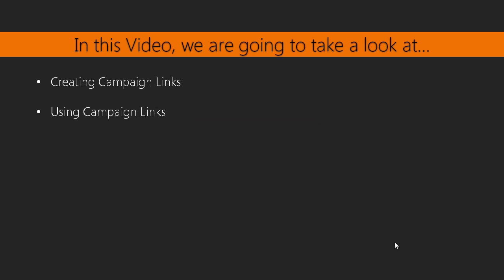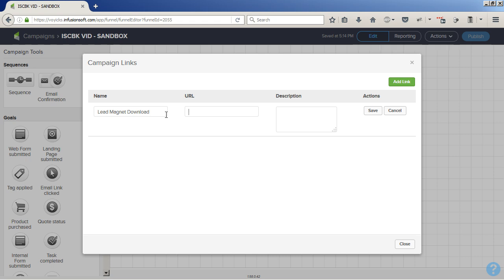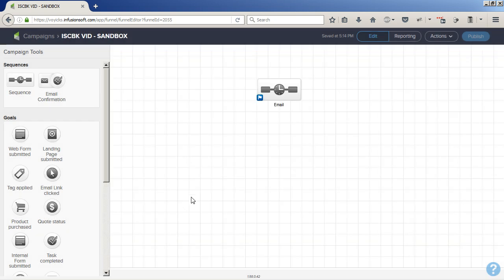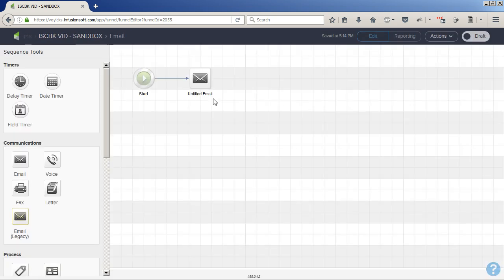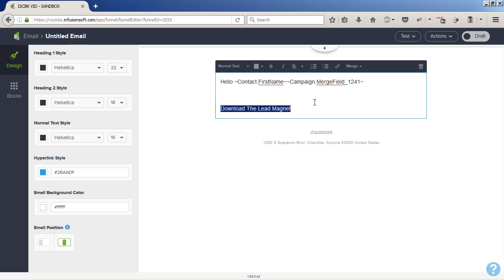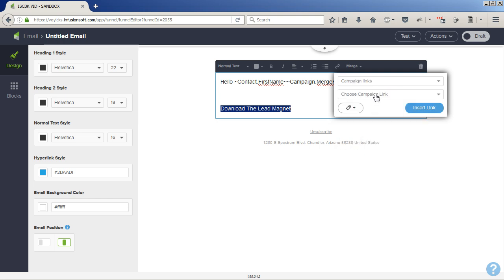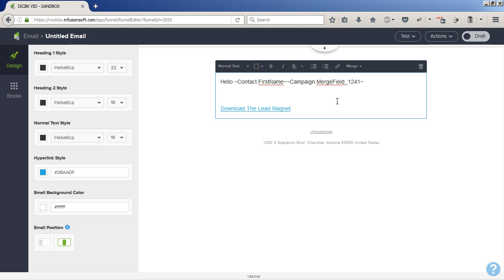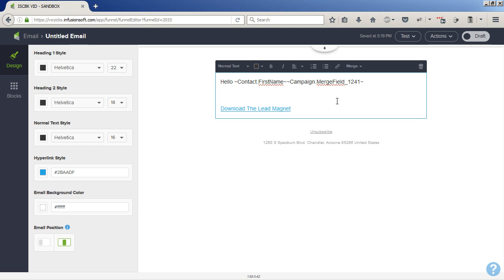Infusionsoft Cookbook - Chapter 2.4 - Using Campaign Links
"Quite often in a marketing, e-mail we will set the same URL multiple times, sometimes across multiple e-mails too. A campaign link is the tool we can leverage for these kinds of links to ensure easy maintenance and reusability.

This recipe has two parts: creating the campaign link and inserting it into an e-mail.